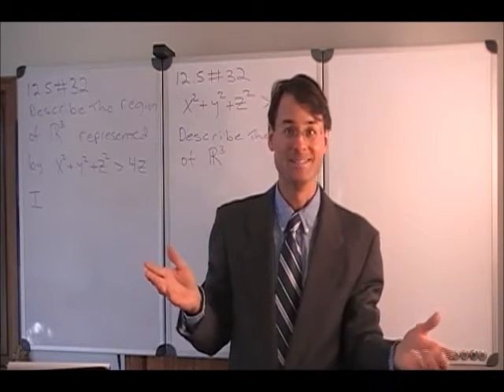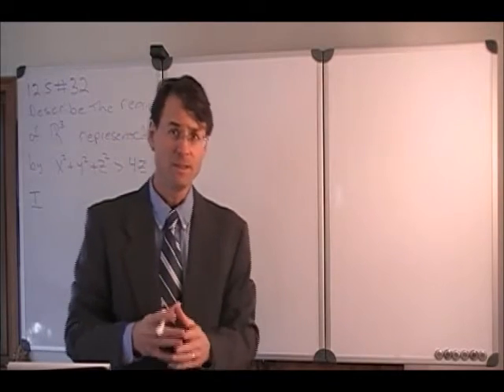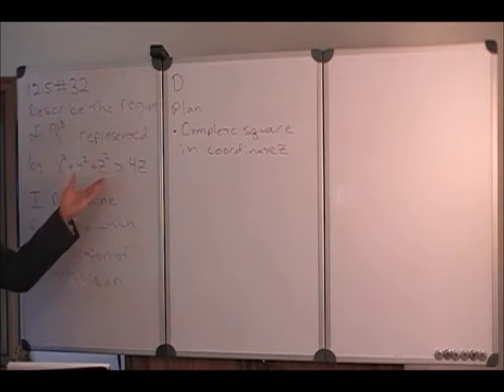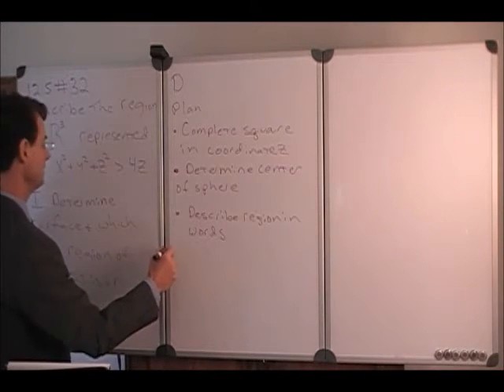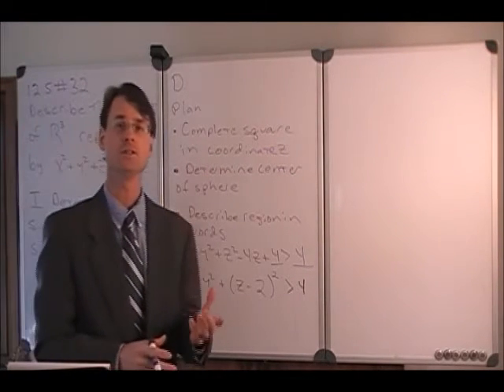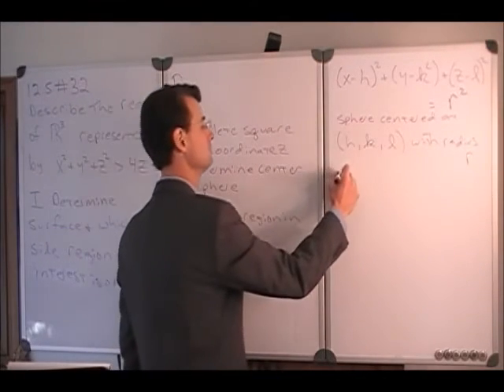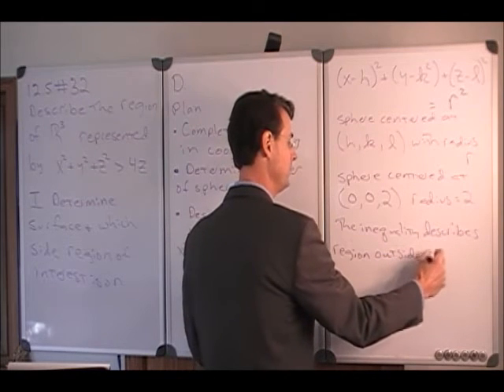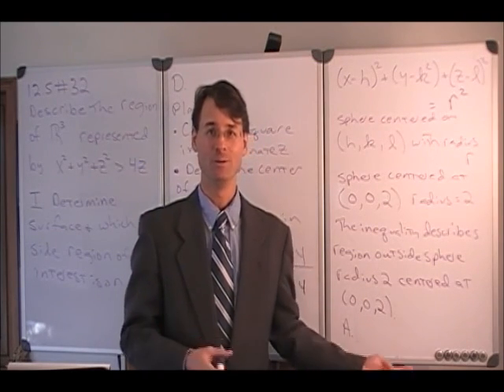3D Equation of Sphere, Completing the square to describe region of R3 Calc 3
Worked homework example from Calc 3.  Problem asks to describe region defined by inequality.  Solution requires completing the square, recognizing inequality as a sphere, describing center and radius, and whether inequality is inside or outside the sphere.